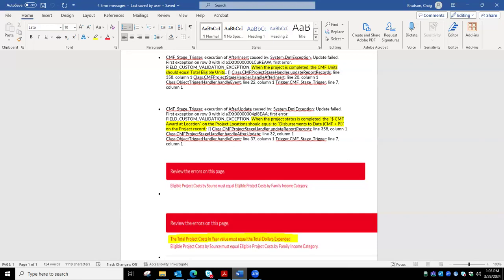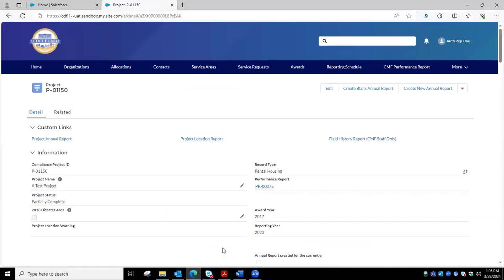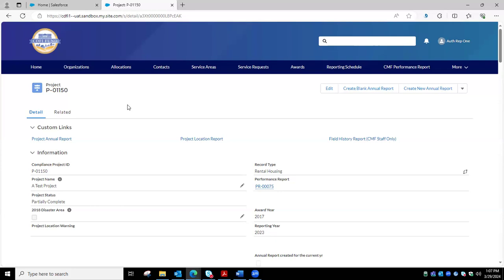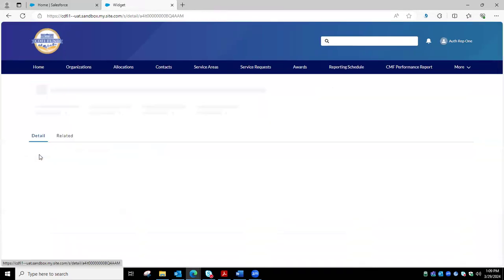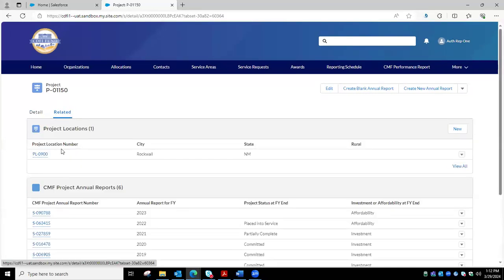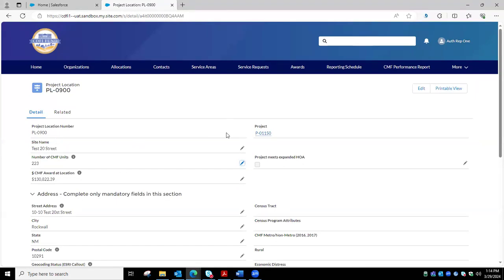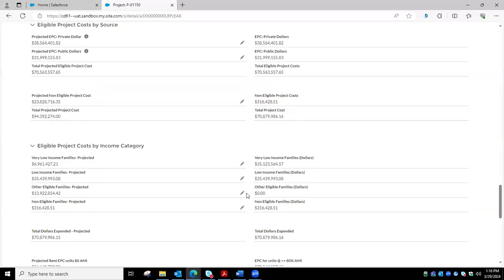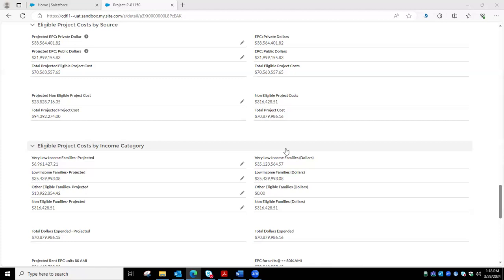How to Resolve Common Error Messages when Creating a CMF Annual Report